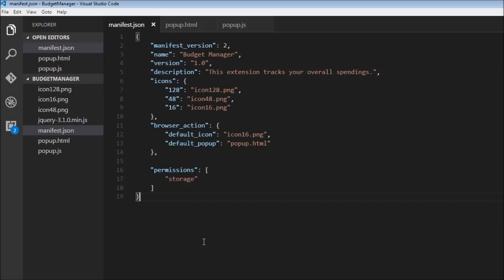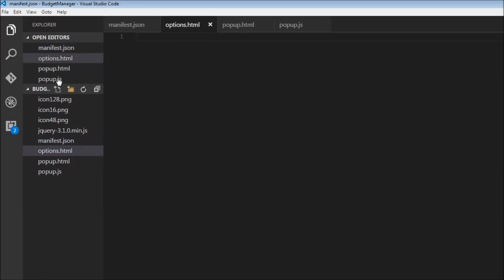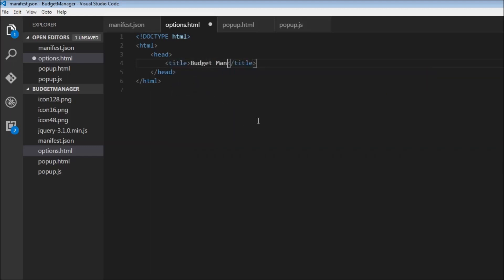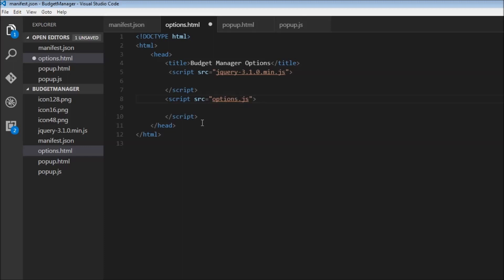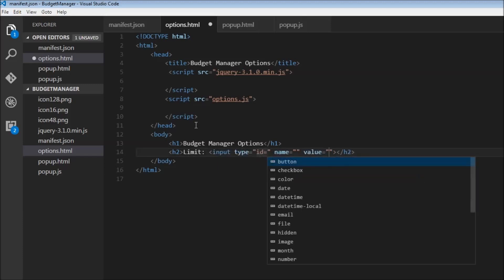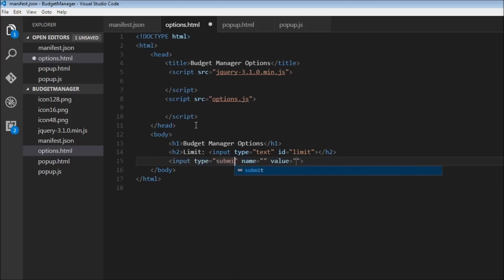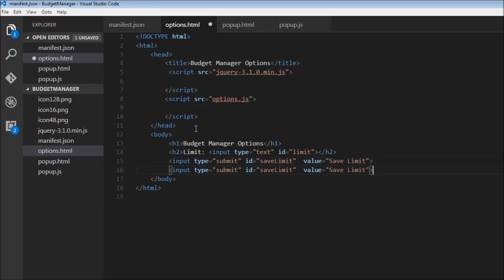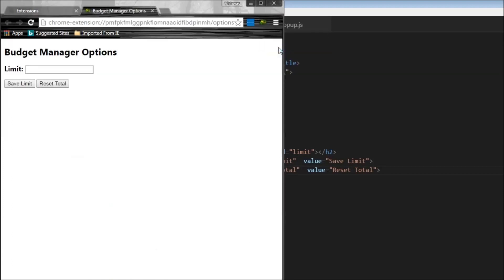Chrome Extension Tutorial - 17 - Options HTML